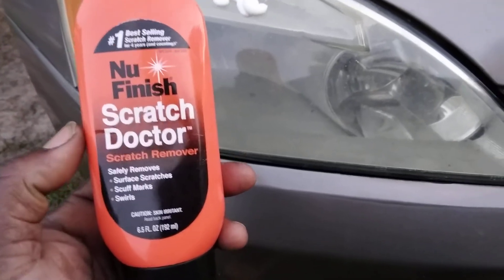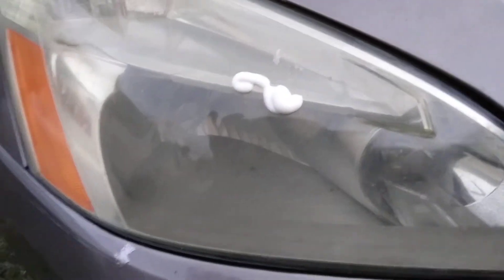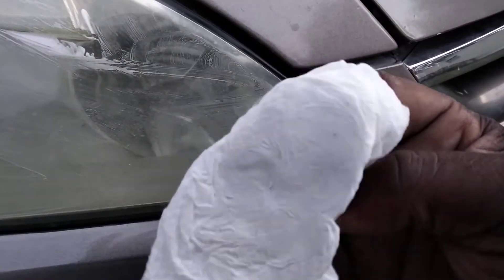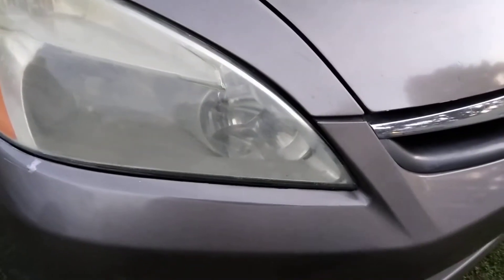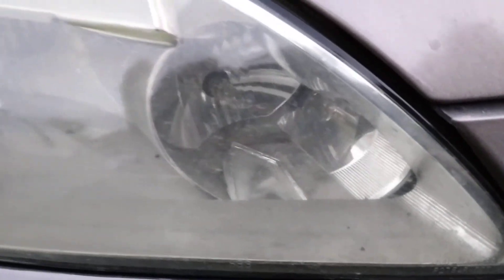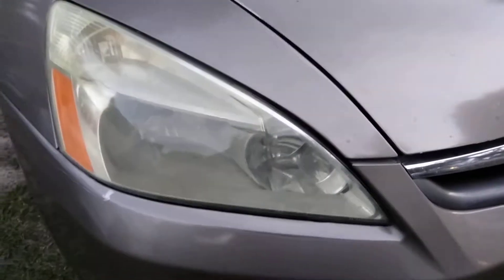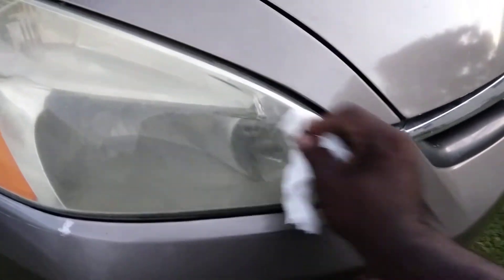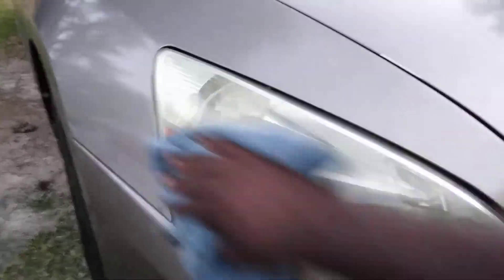nu finish scratch doctor test review on headlights